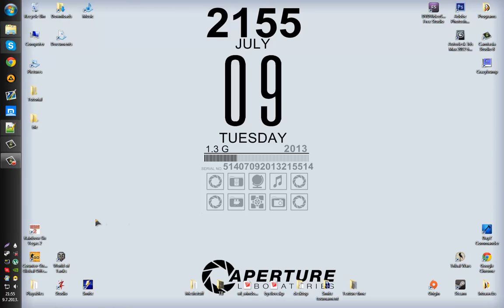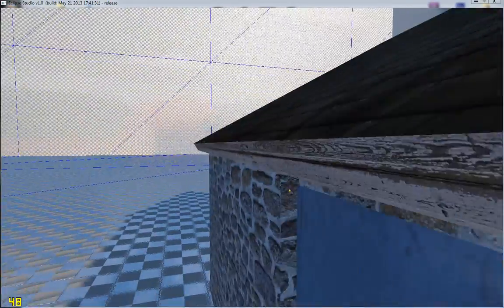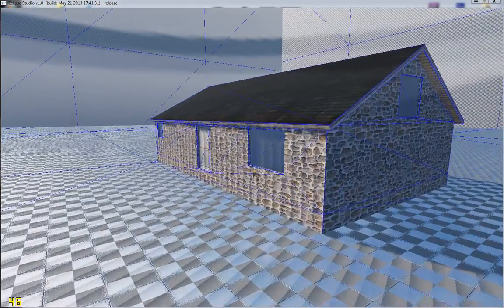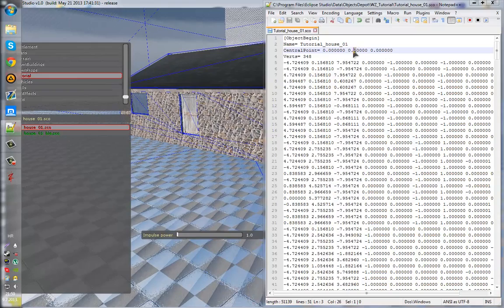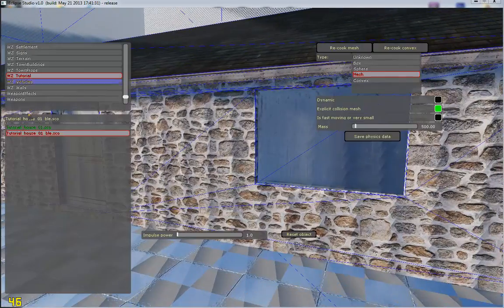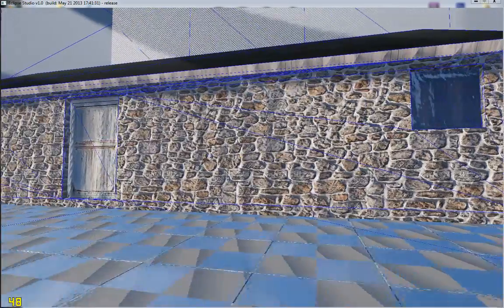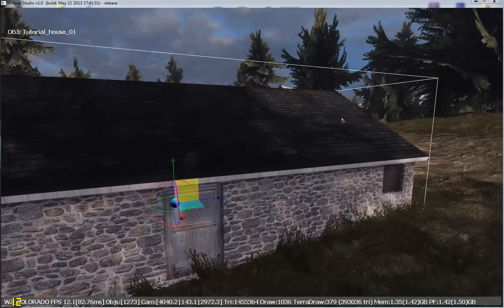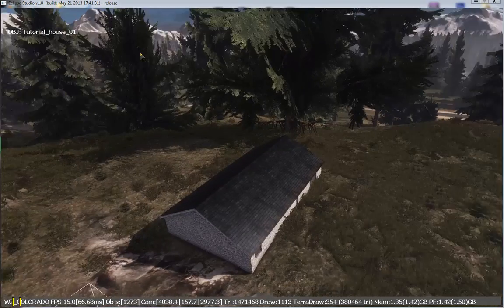[InfestationMMO] Creating models - 05 Testing ingame [Final]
In this part I went through making the physics mesh and placing the actual model ingame.